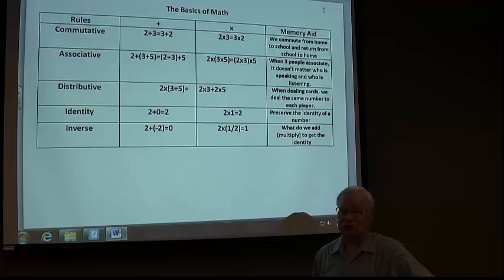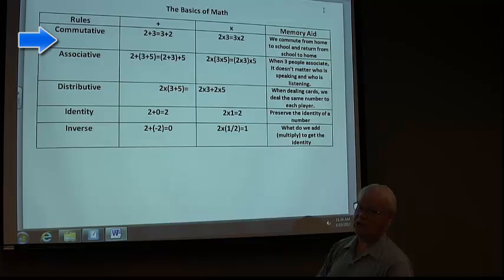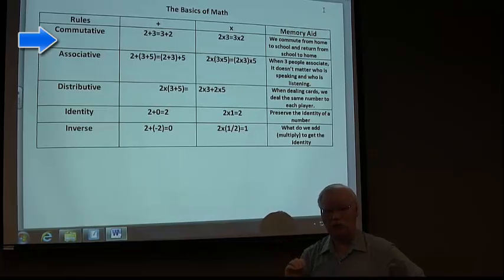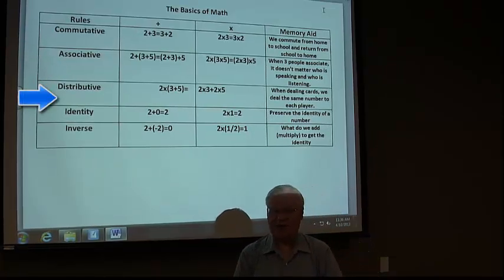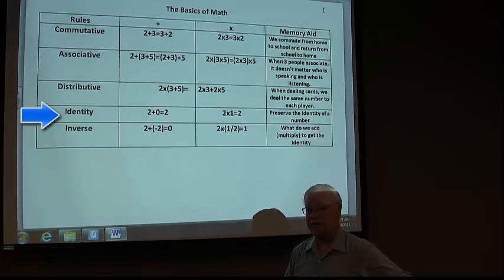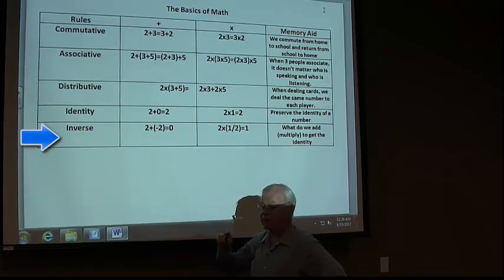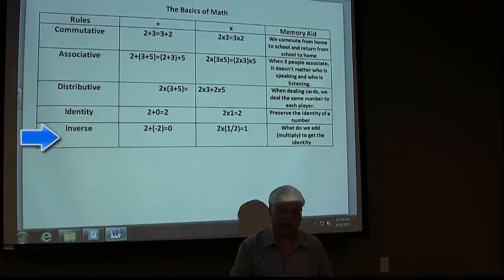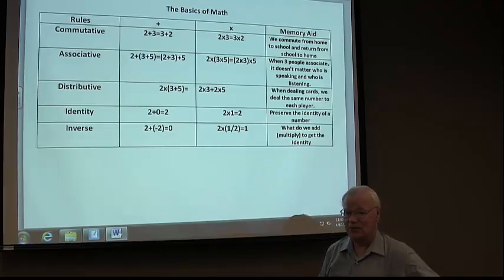The Basics of Math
Axioms and Operations of Math